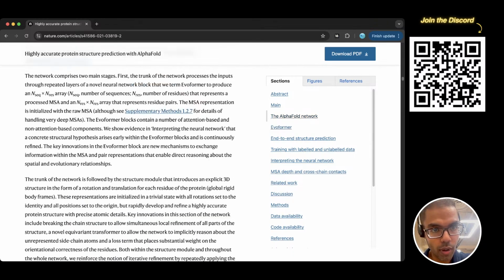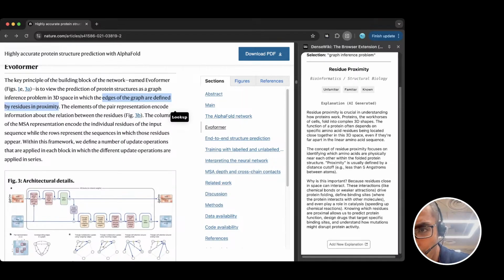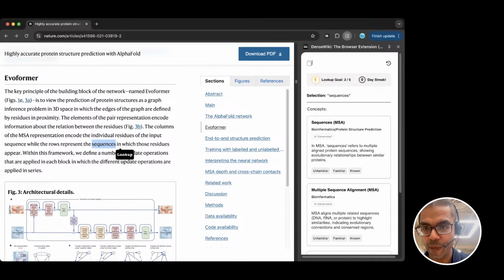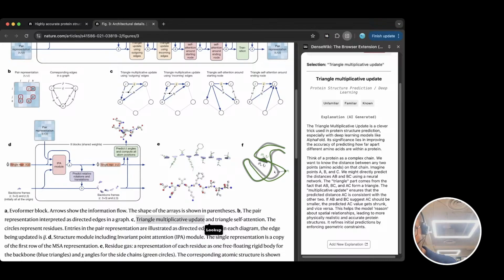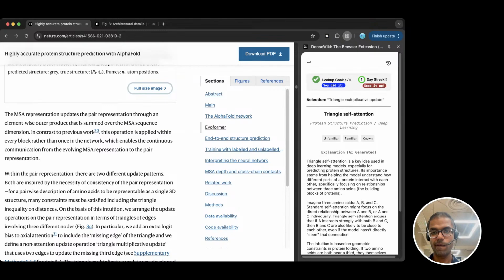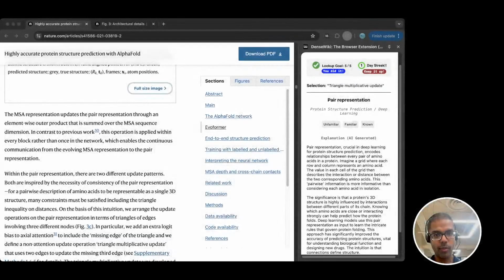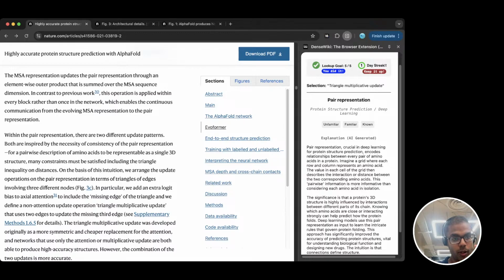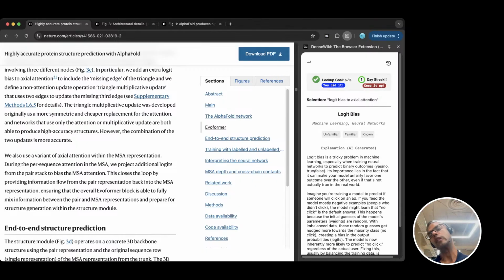AlphaFold paper read along Pt. 4 (DeepMind, Nature 2021)